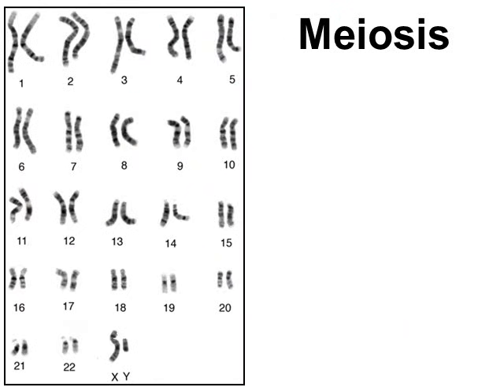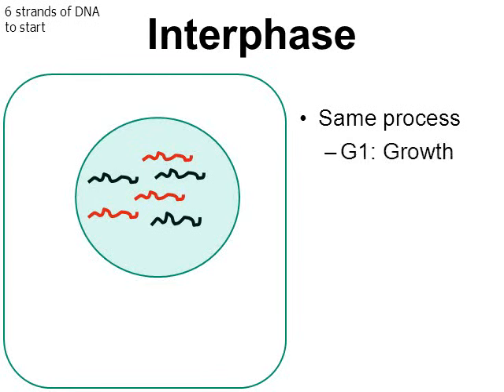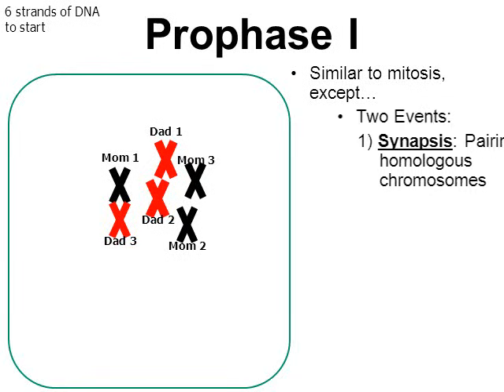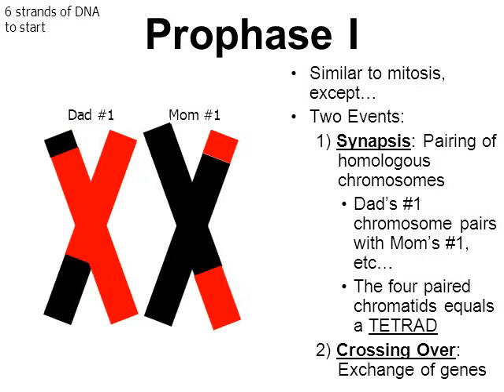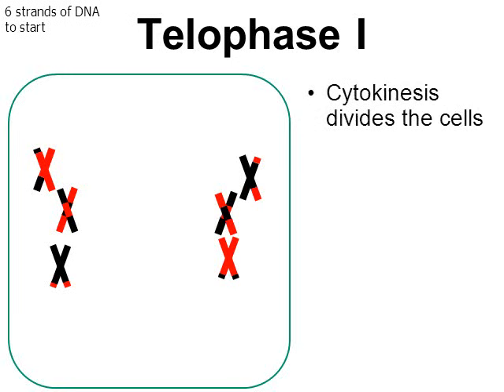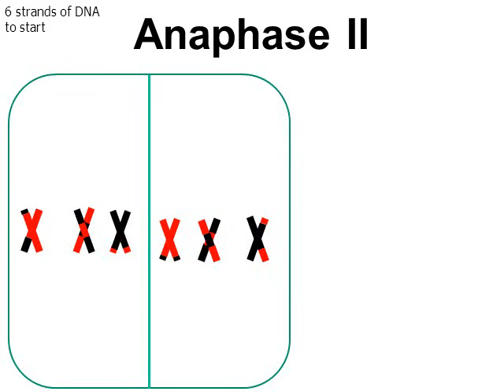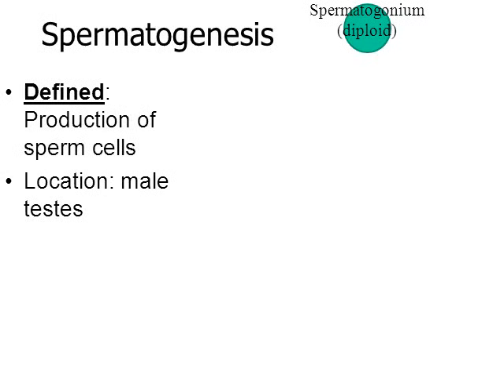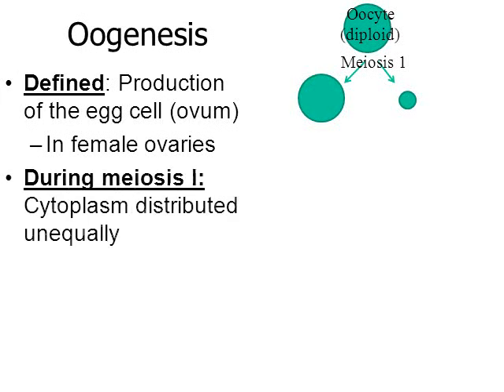Meiosis & Crossing Over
This video is taught at the high school level. I use this PowerPoint in my biology class at Beverly Hills High School.

Topics:
- Interphase
- Prophase I: Synapsis & Crossing over
- Metaphase I
- Anaphase I
- Telophase I
- Prophase II
- Metaphase II
- Anaphase II
- Telophase II
- Spermatogenesis
'- Oogenesis